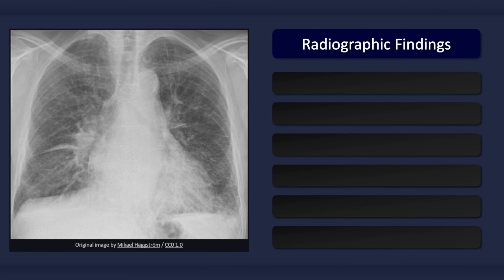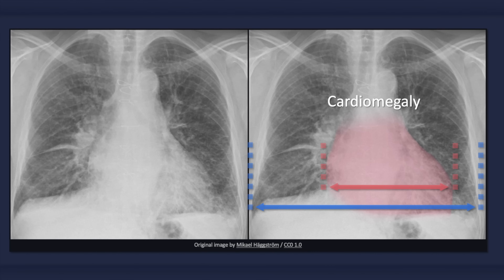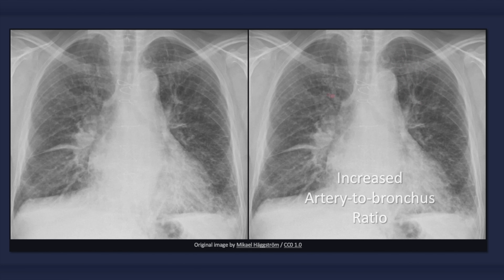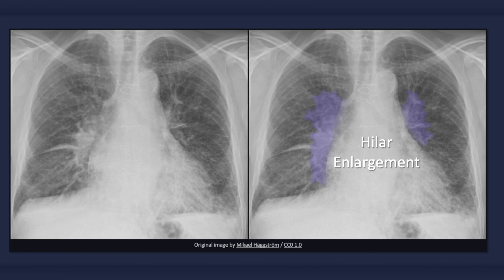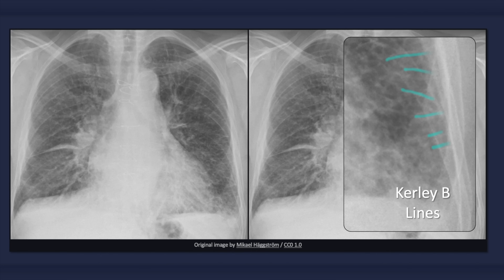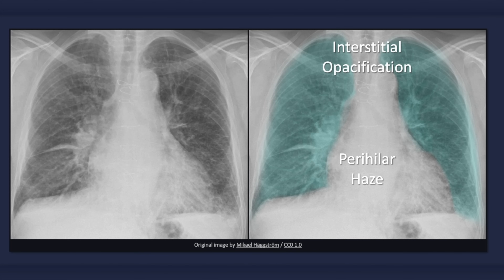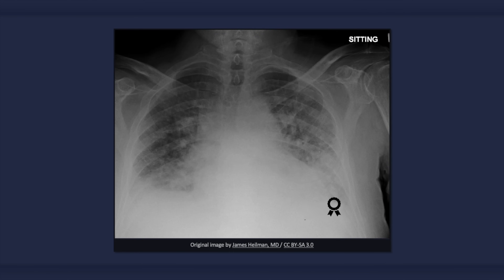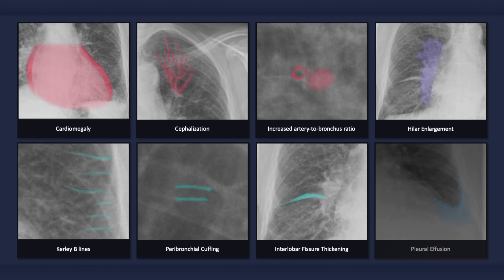Chest X-ray Question 1 (with detailed explanation)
Identify the pathology on a chest X-ray within 10 seconds. Following the answer is a comprehensive explanation of the radiographic findings.

0:00 Question
0:14 Answer
0:18 Explanation